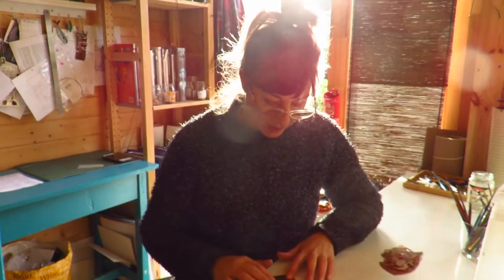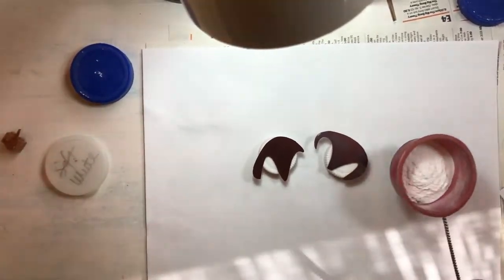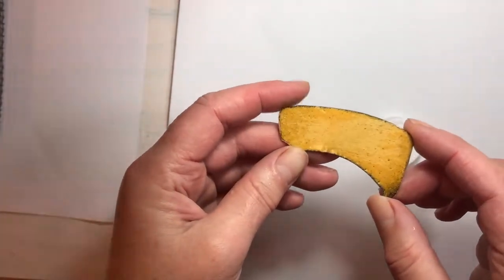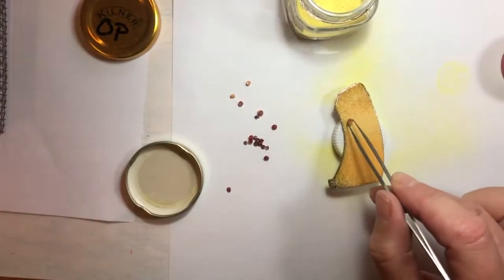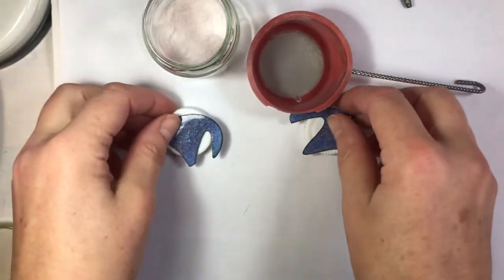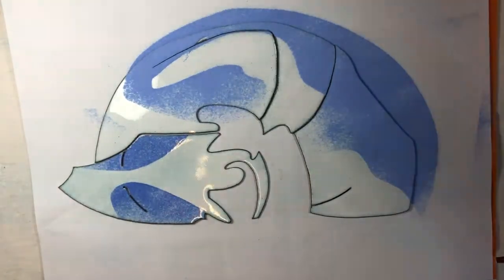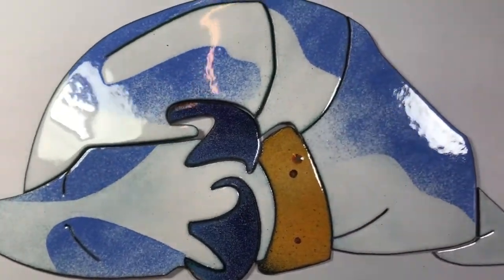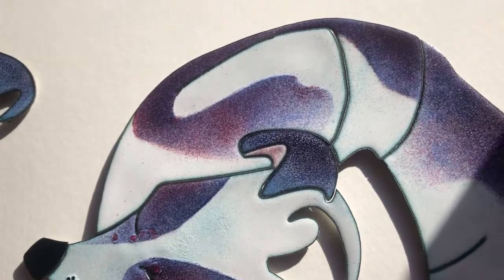Purple Whippet in Enamel and Copper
This is a video tutorial on how to use enamels. I filmed my enamelling process; using a stencil; blending and layer different enamels to get the colours you want, creating texture and depth.

I use leaded enamels mostly. In this video I use mostly opaque but also transparent enamels together.

to view and purchase my work.